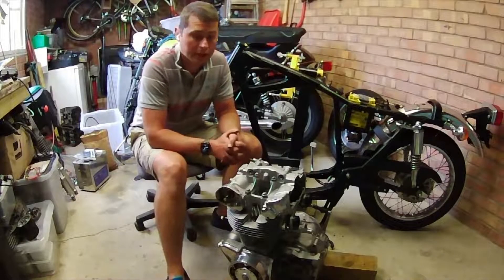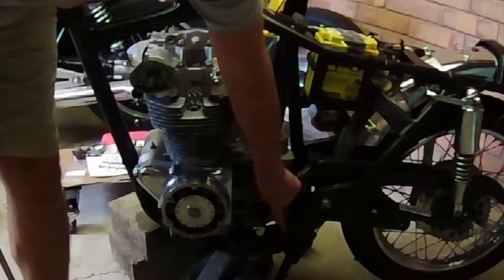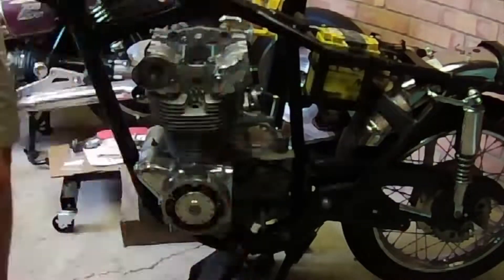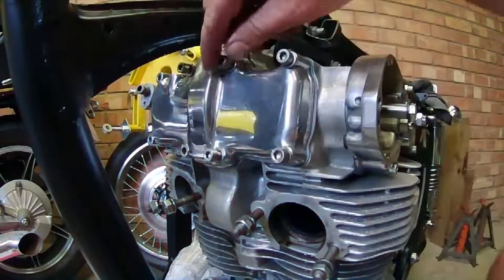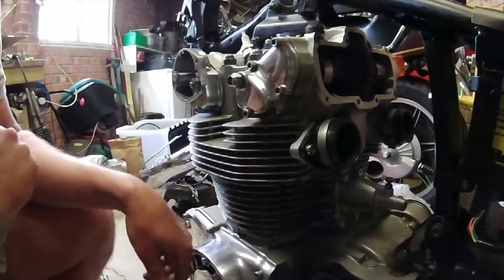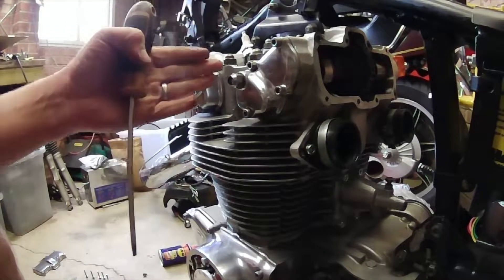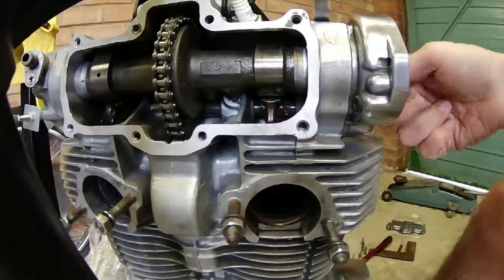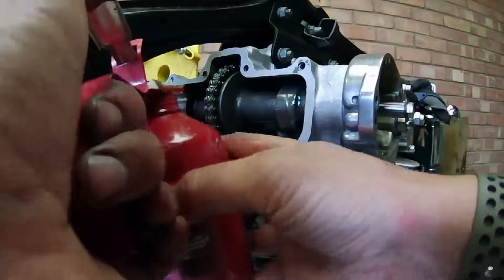Honda CB450 Ep 15 - Setting the valve clearances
Welcome back to the channel!  IN this episode I'm continuing with the rebuild, this time getting the engine back into its home on the frame and finalising the valve clearances following the cylinder head rebuild.

First step, engine install.  From the left hand side of the bike, rear first, twist in the front.  Two types of engine mount...10mm and 8mm each with their own torque specifications.

Next, valve clearances.  To do this,  first retighten the cam chain.  Find TDC on the left hand cylinder (LT) on the compression stroke (Both valves closed when looking through spark hole).  Rotate 90 degrees clockwise and set cam chain tension. Rotate engine a few times and tighten lock nuts.

Valves:  Left hand side needs TDC on compression stroke (LT mark).  Take 0.004" feeler gauge, release lock nut, and adjust follower so gauge is tight (not stuck), retighten lock nut and check with 0.003". Should now be a little catch on the smaller gauge.  Repeat on right hand cylinder.  TDC on compression stroke (T mark).